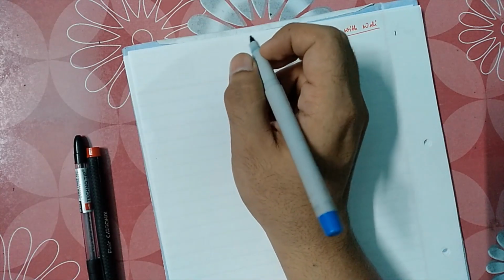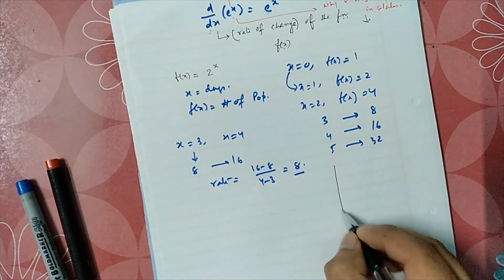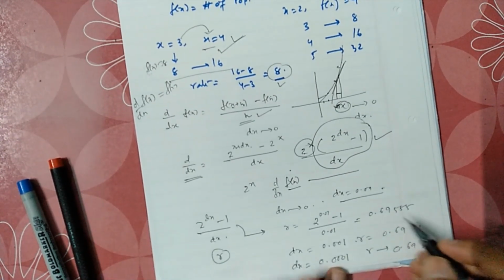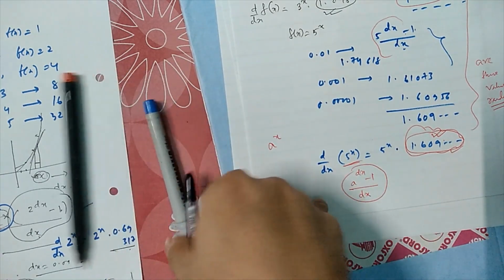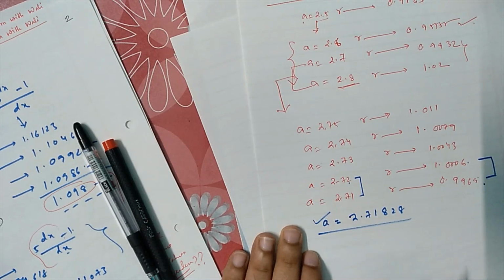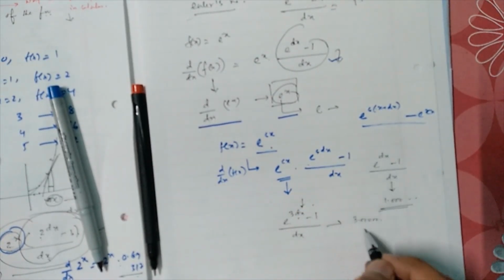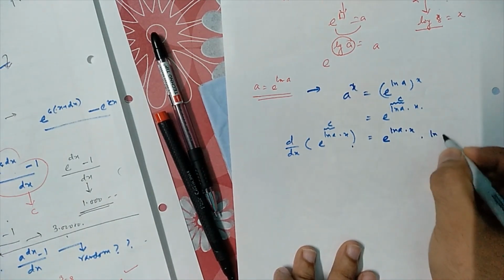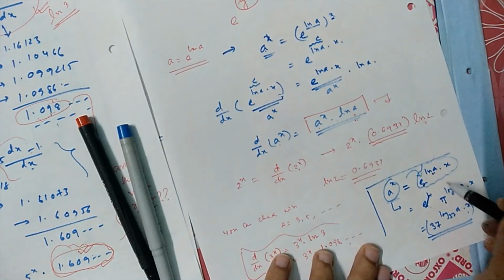Why is d/dx(e^x) = e^x ? | What is 'e' by the way?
Why is 'e' so important?
Why is d/dx(e^x) = e^x ?
Let's try to find it out.